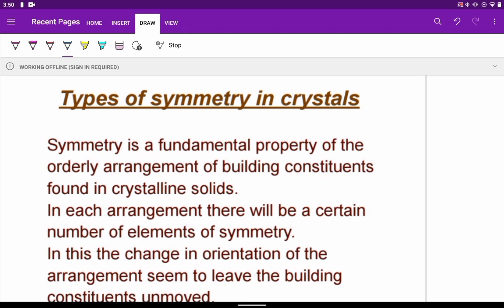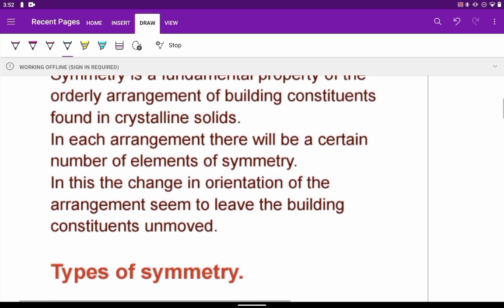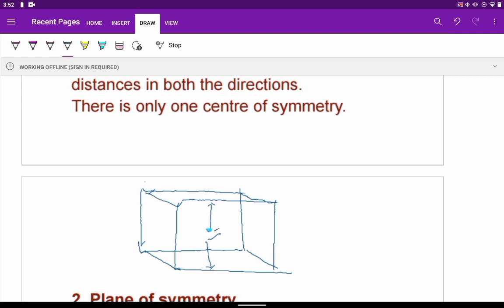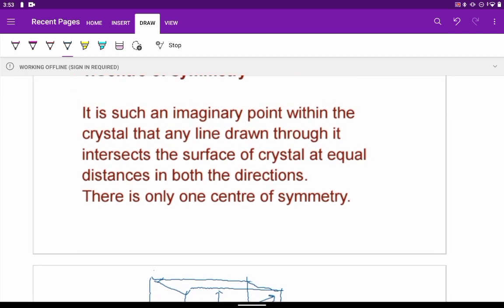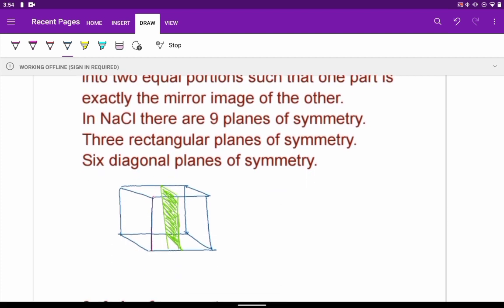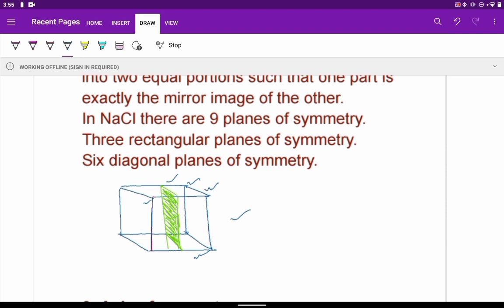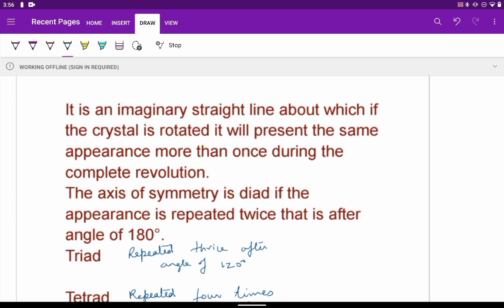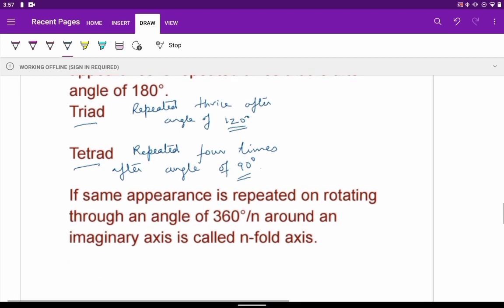Types of symmetry in crystals.@chemistryisfun4477